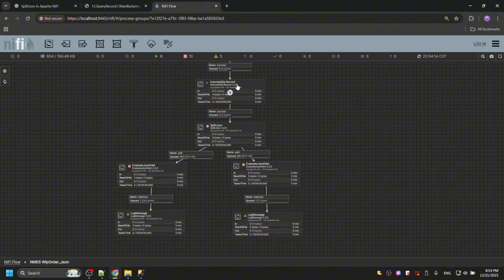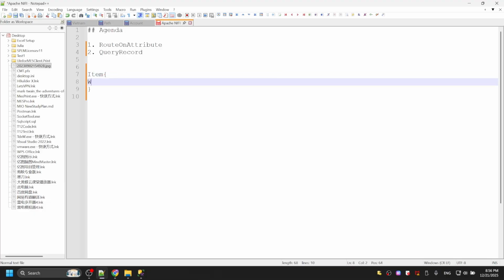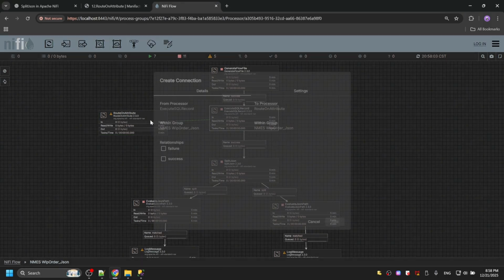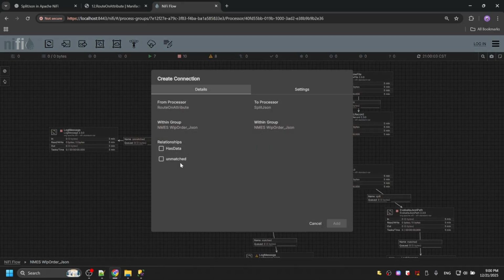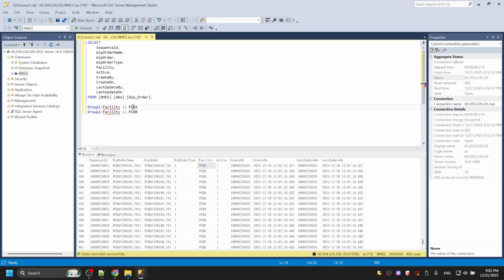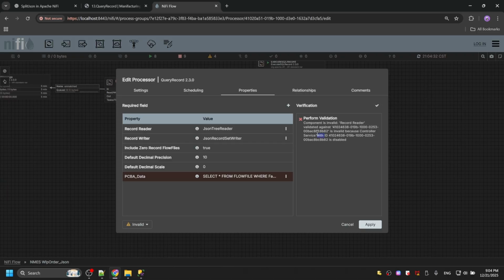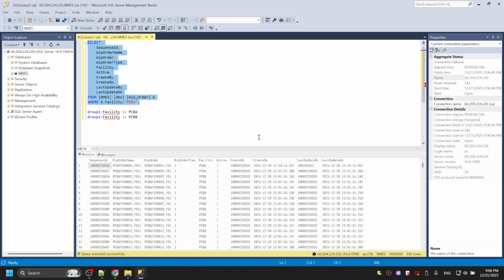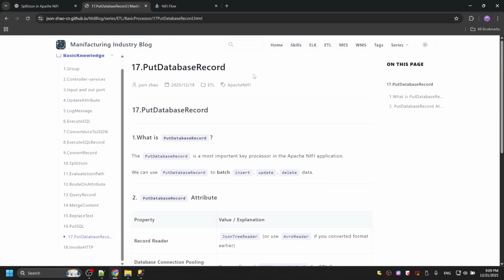Master Apache NIFI 2.3.0 version from 0 to 1 series 7 RouteOnAttribute&QueryRecord